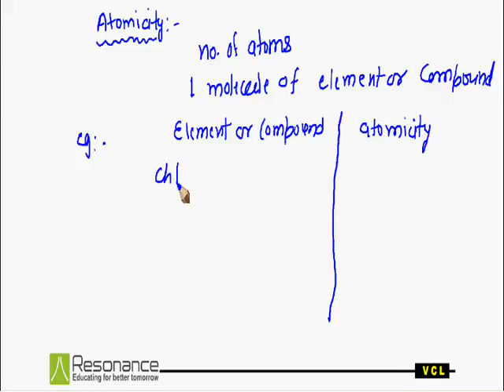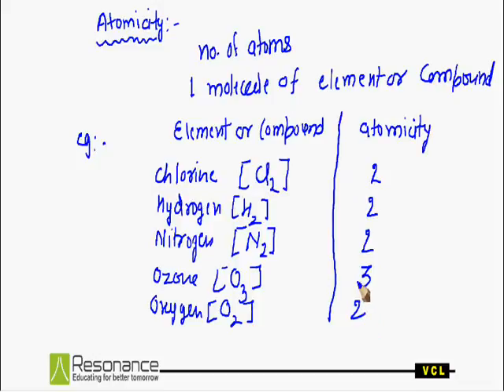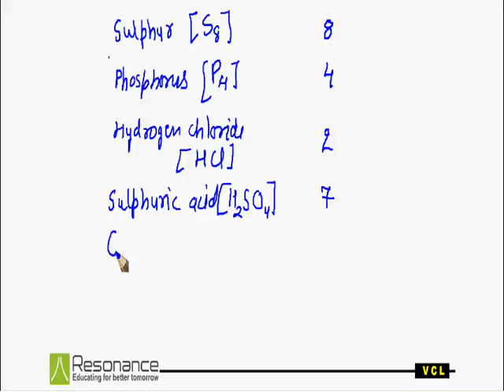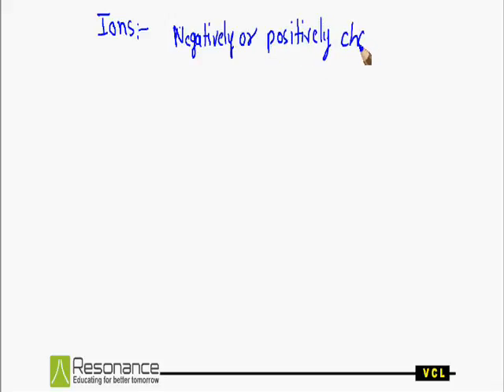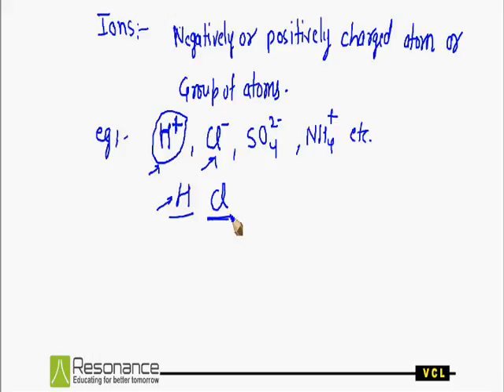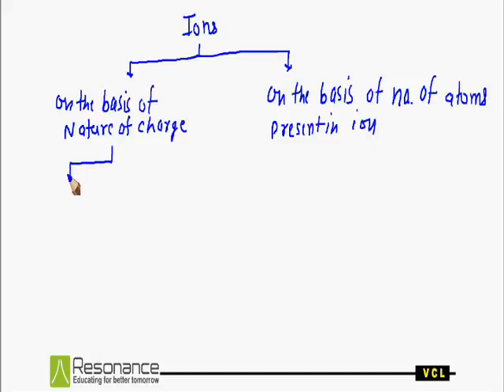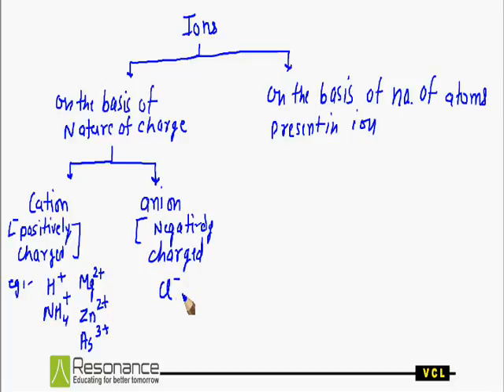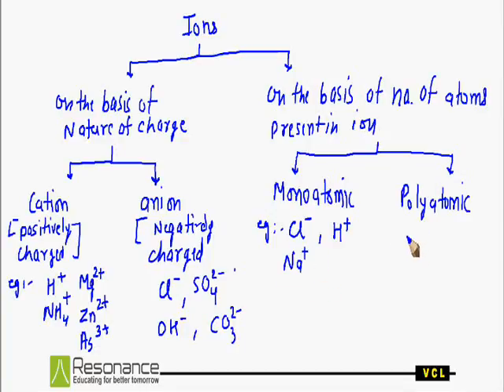Atom & molecules 010